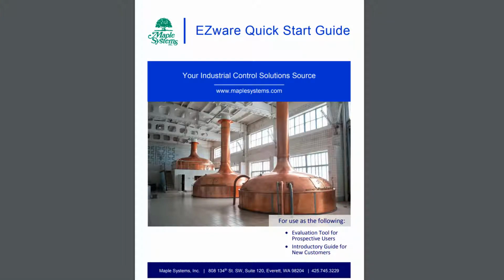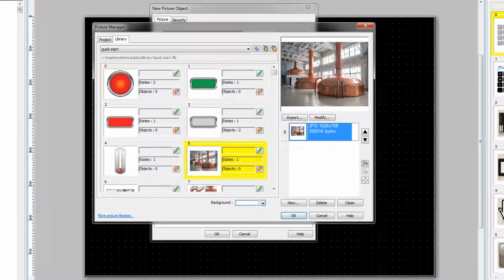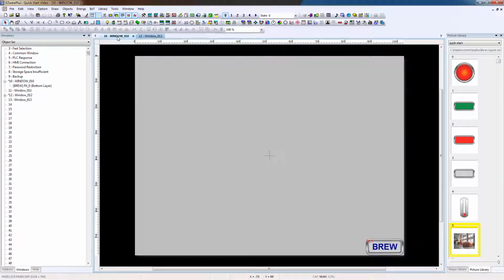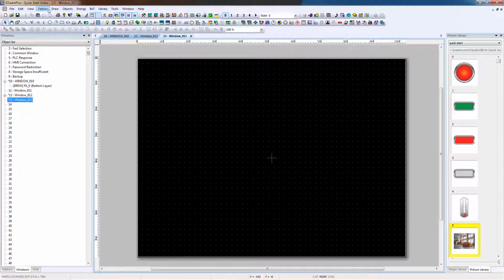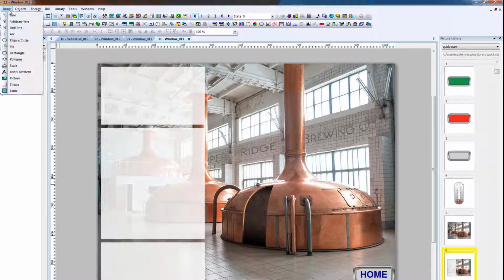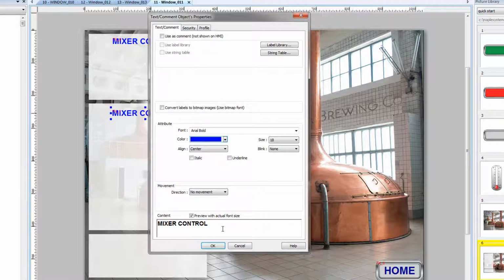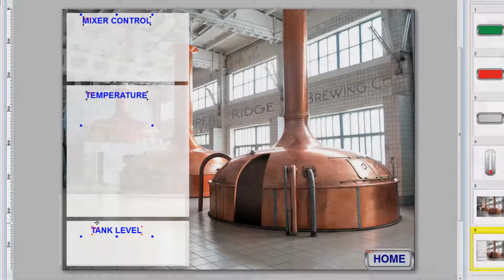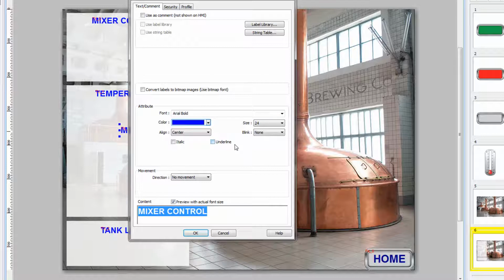EZwarePlus Quick Start Guide Part 4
In part 4 of the video series, we add static display elements to the project, picture and text objects, and set underlay windows.